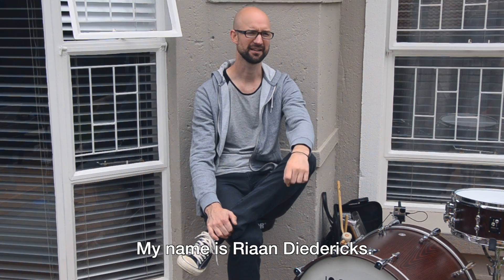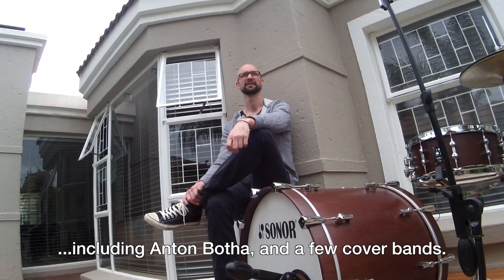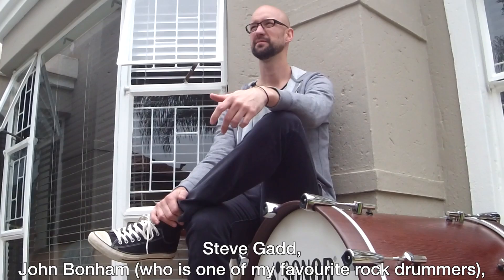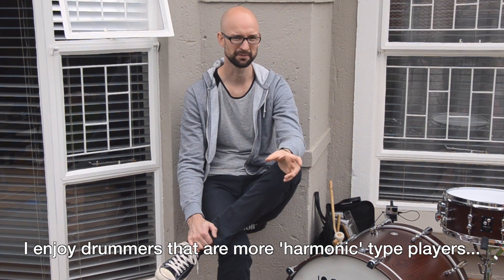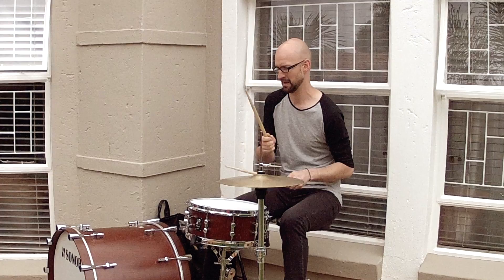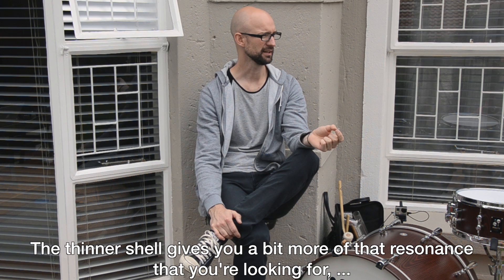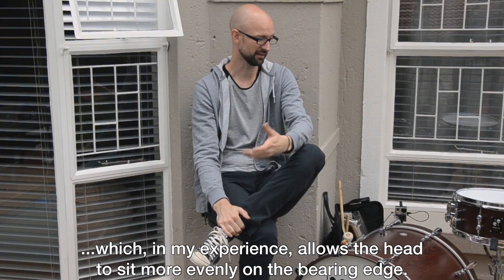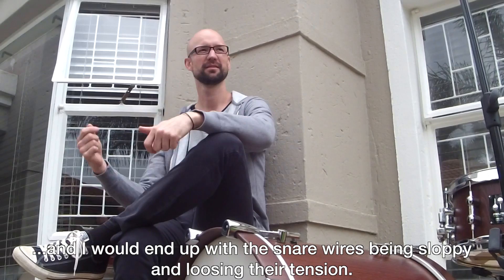EPISODE 01 - Riaan Diedericks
This is a behind-the-scenes look at what's happening in the life of SONOR SA artist Riaan Diedericks.